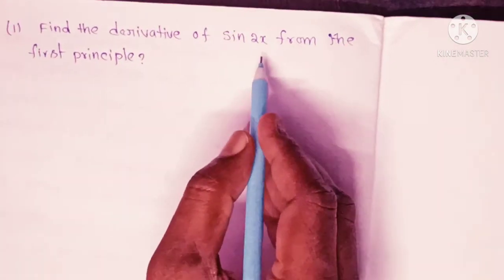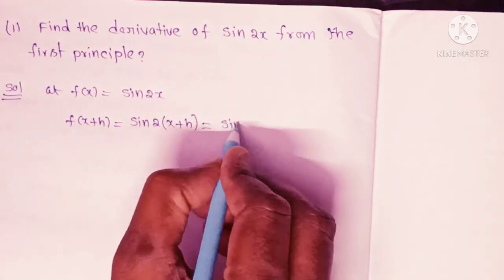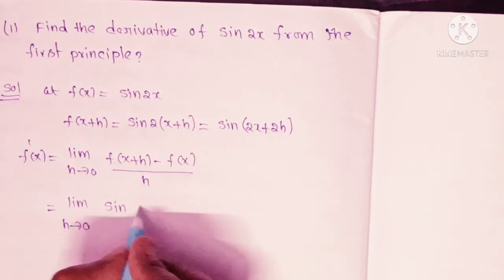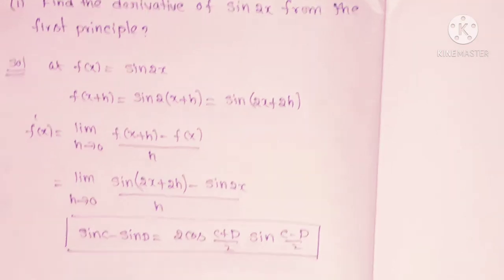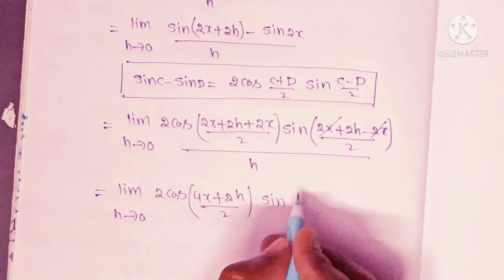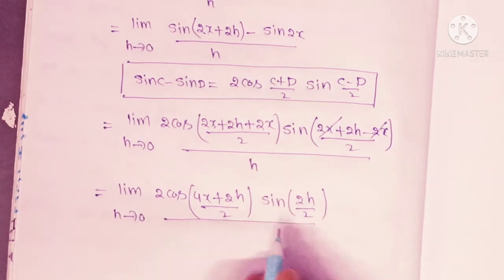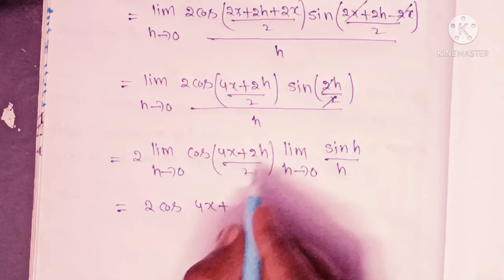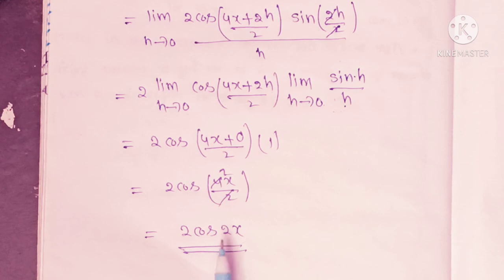DIFFERENTIATION FIRST PRINCIPLE FOR " Sin2x " 4 MARKS IN MATHS-1B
differentiation